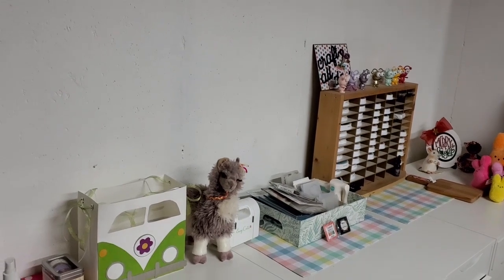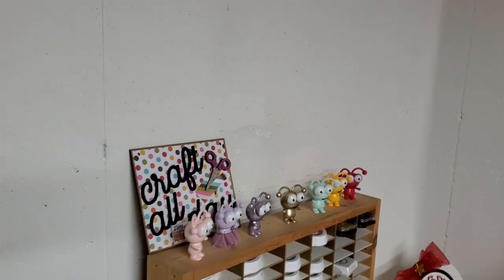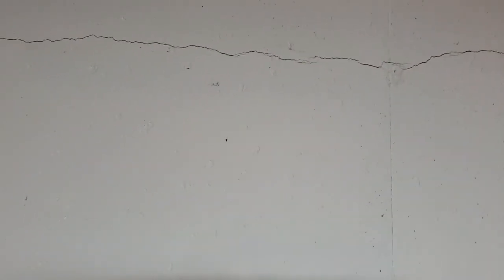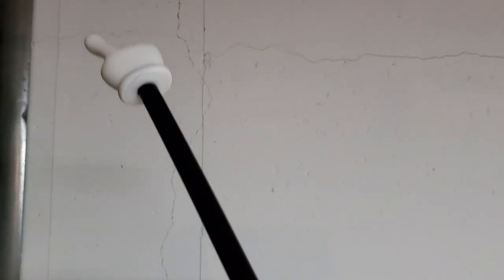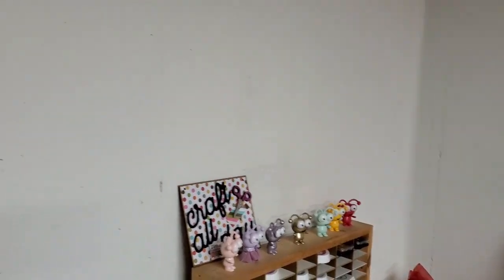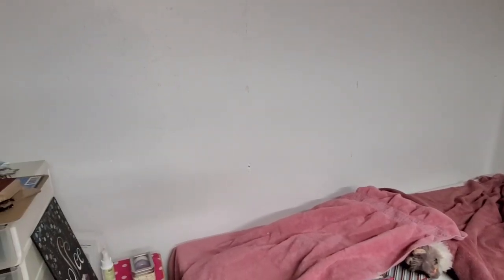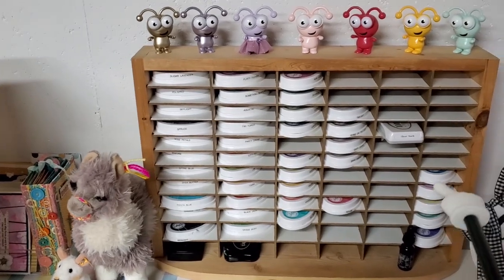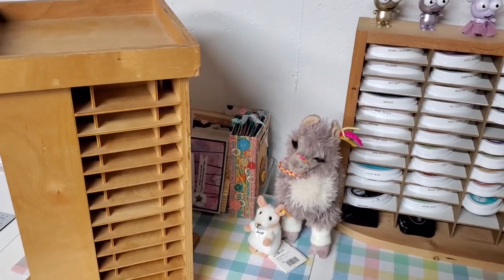Craft Room Makeover: Update #7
It's been quite awhile since the last craft room makeover update!  This is #7 in the series.  See all my craft room /craft storage videos

*Crack filler 9 oz
*Crack filler 16 oz